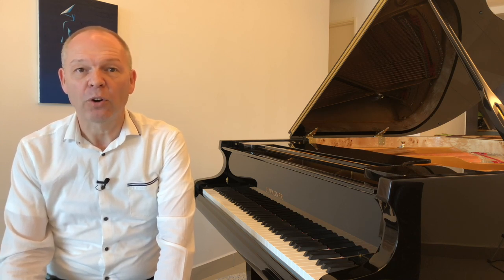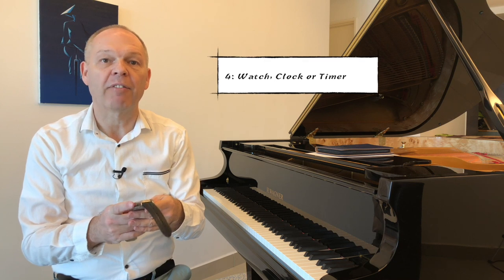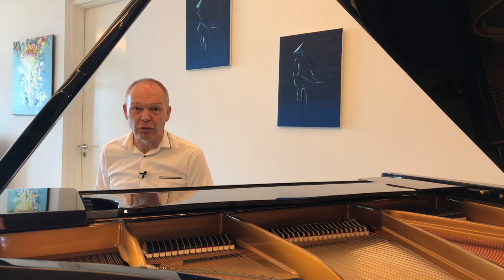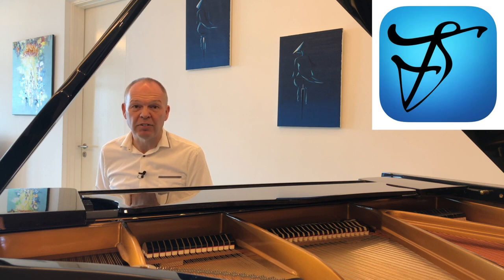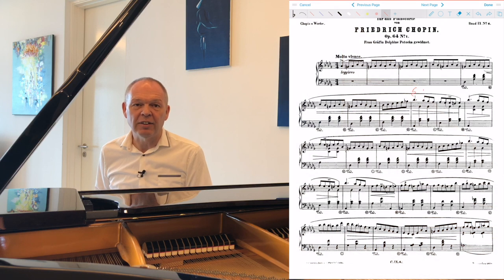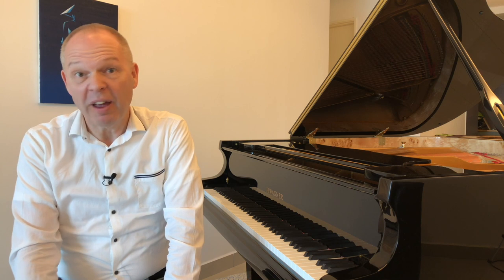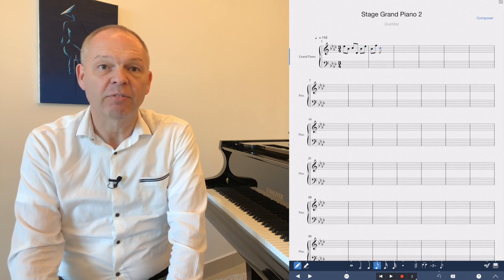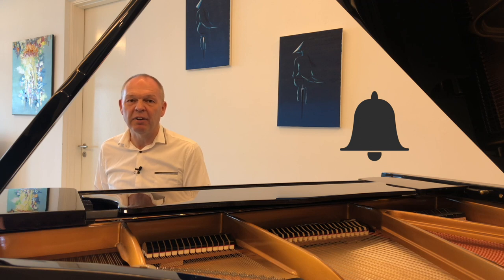Piano Practice: The Seven essentials - or is there only one?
Are you practicing the piano regularly? In this video I go over the main things we all need to have (in addition to a piano) in order to be able to practice the piano properly.  In all, I call out seven different things that I think are essential and then go on to explain how, in fact, in the modern digital world pretty much anything you need can be found in one place ... can you guess?

EQUIPMENT:
Vocals captured on a Rode SmartLav microphone